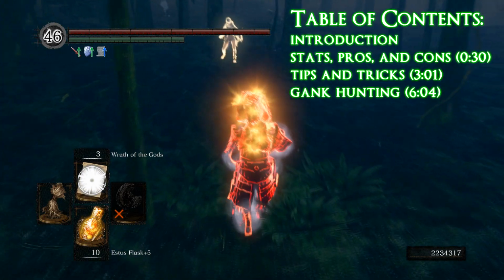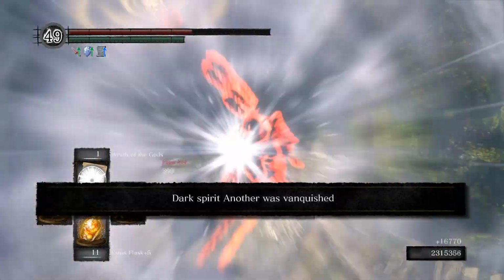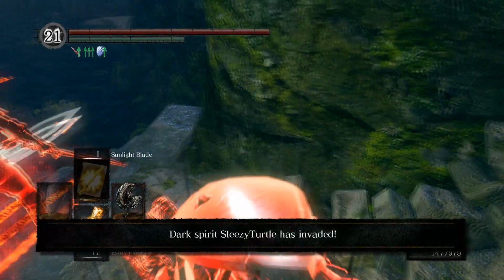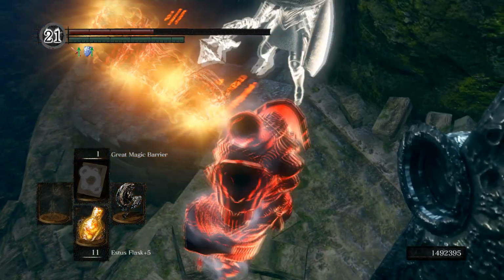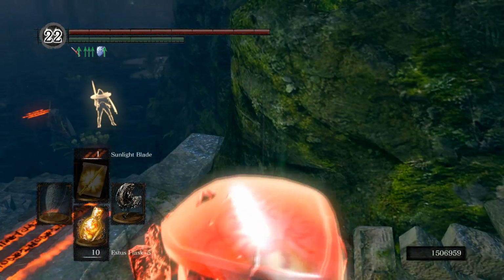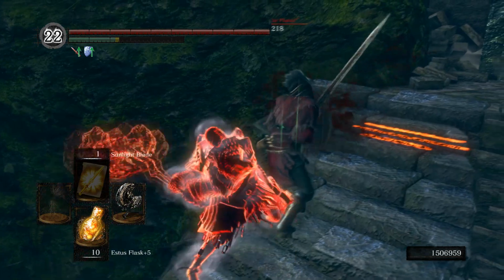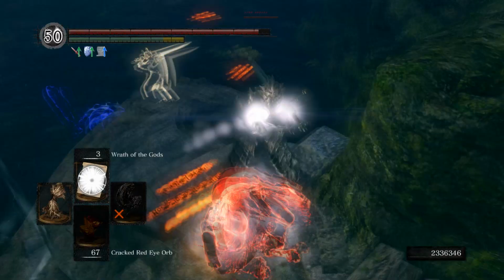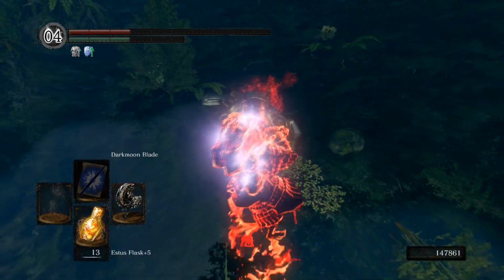Dragon King Gank Hunting (DKG build, tips + commentary) - Dark Souls Remastered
#4. Now with more lofi. Great Magic Barrier is broken. This build is a meme, use Demon's Greataxe.

0:00 Stats and introduction
2:05 Tips and tricks
6:04 Gank hunting

Music (in order):
Nujabes: Luv (sic) 4
Mittens: Haruhi
Mittens: i love you too much
Mittens: Night on the Town